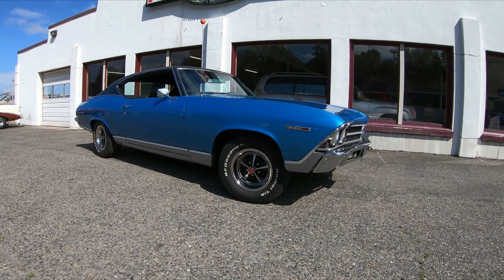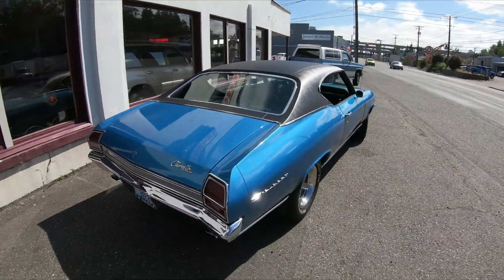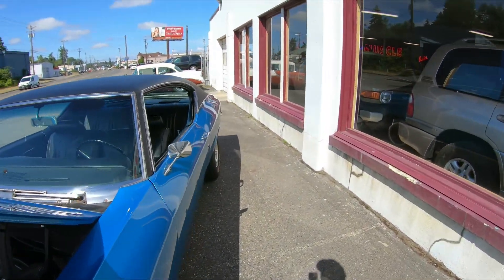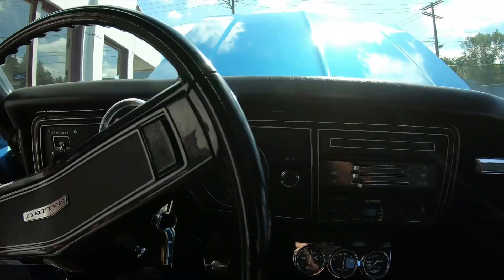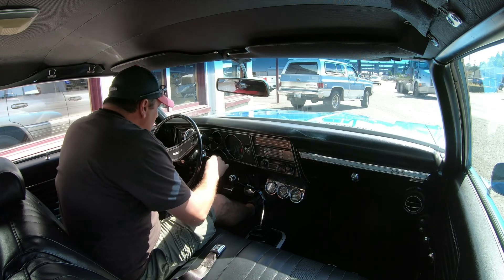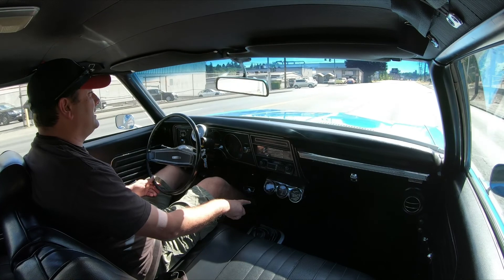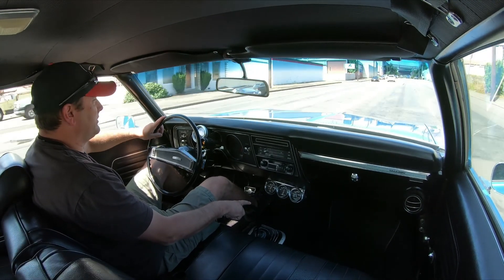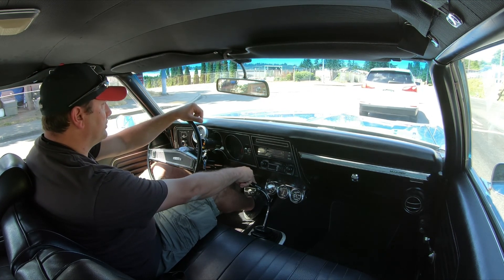1969 Chevelle 4 Speed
Checking our a nice 1969 Chevelle Malibu 4 speed.